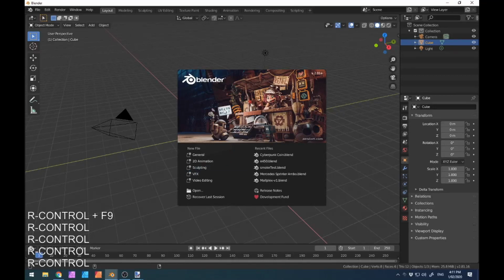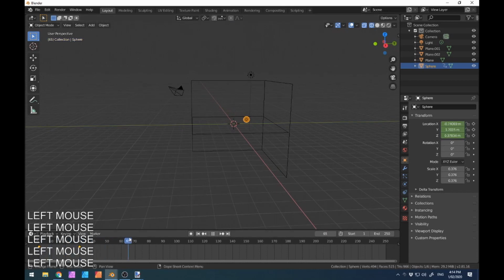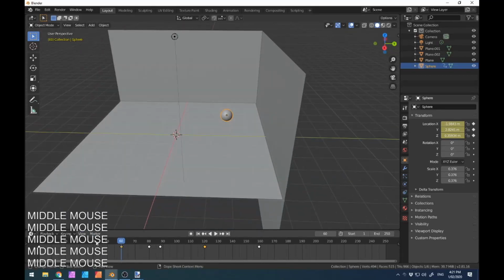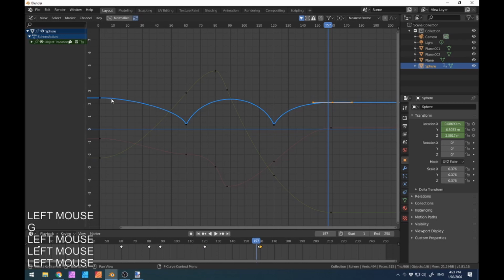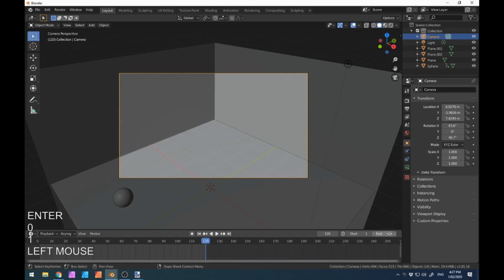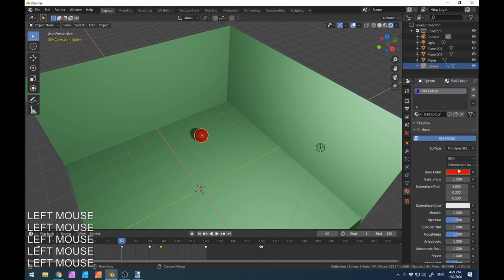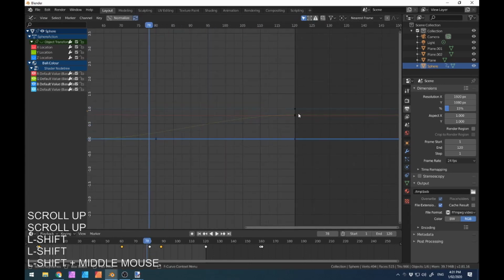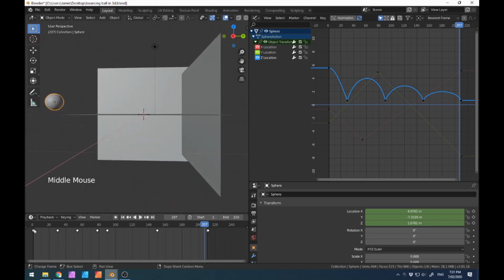Animation using the Graph editor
Using the Graph Editor in your Animations